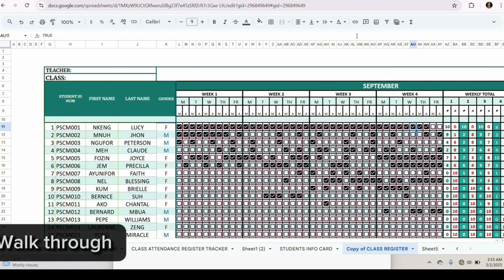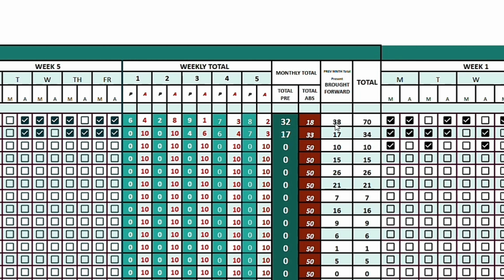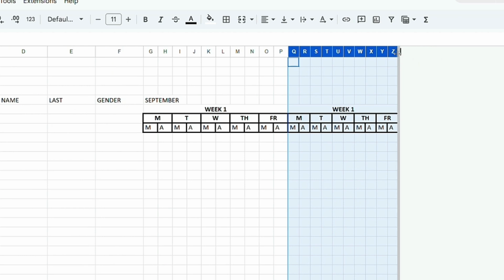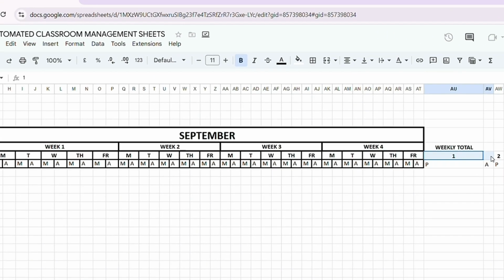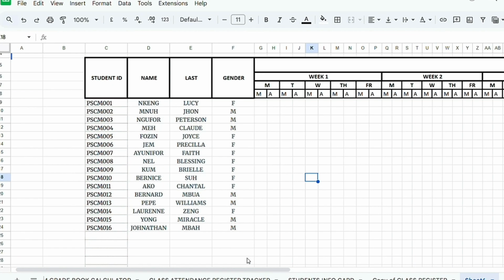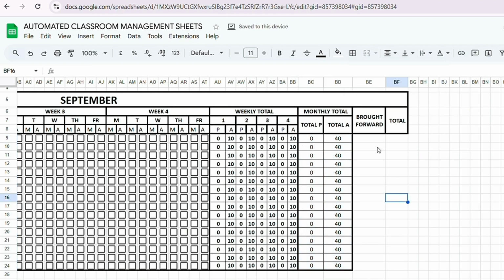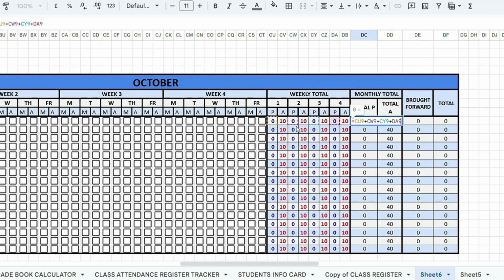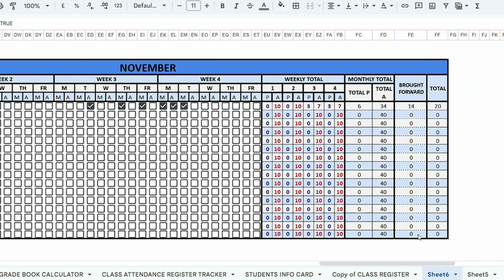How to Create an Automated Student Attendance Tracker for your Class with Google sheet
Tired of manually tracking student attendance? In this video, I’ll show you how to create a fully **automated student attendance register in Google Sheets**—no coding skills needed! You’ll learn step-by-step how to use simple formulas, dropdown menus, and conditional formatting to save time and reduce errors. Plus, I’ll share a **free template** you can copy and customize for your class.

Whether you’re a teacher, school admin, or just love Google Sheets hacks, this tutorial will make attendance tracking a breeze.

Join My Whatsapp community group and Ask me your most burning questions + (Get all my free templates)

- Please Hit the THANKS button in any video!

- Please Buy MY JOURNALS ON AMAZON👇👇

Bible study Journal

Need an all-in-one social media Marketer and Strategists for your business? I'm here 🙋‍♀️..

Hi, I'm Rissa. I am an experienced Freelance Social Media Manager and Marketer and I work with busy CEO's, Business owners and influencers to craft engaging digital experiences for their brands and businesses to get exposure, and more sales.